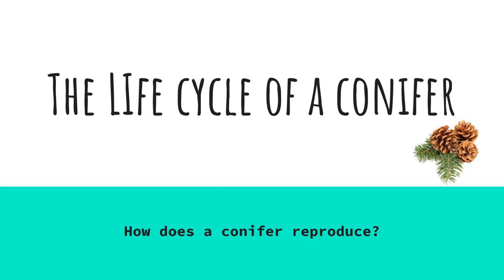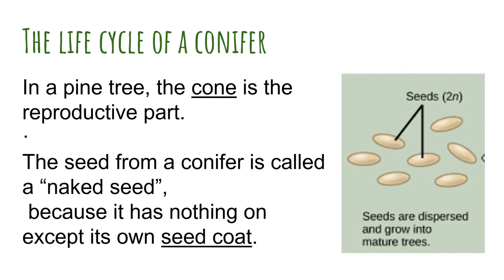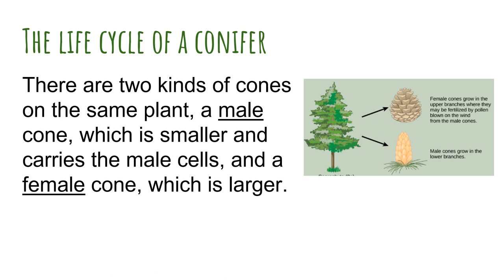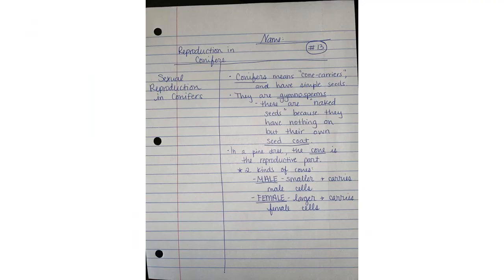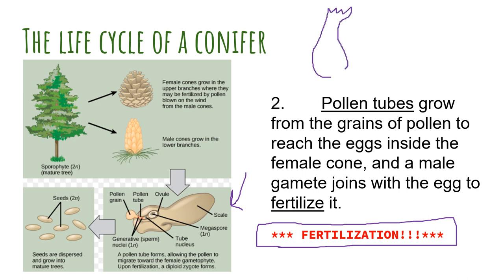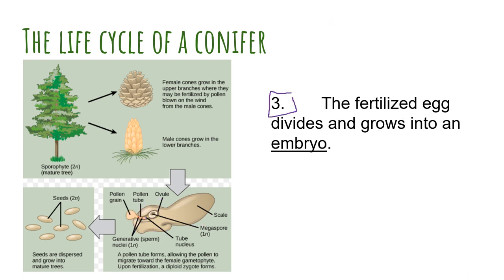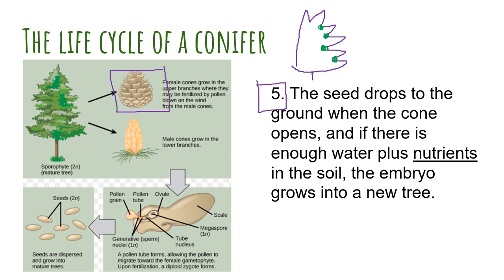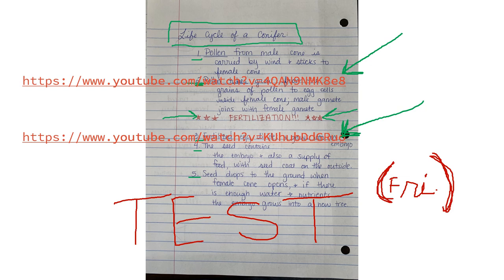The LIfe cycle of a Conifer